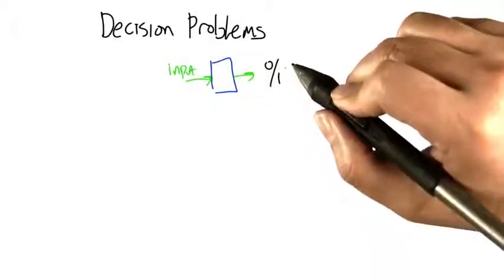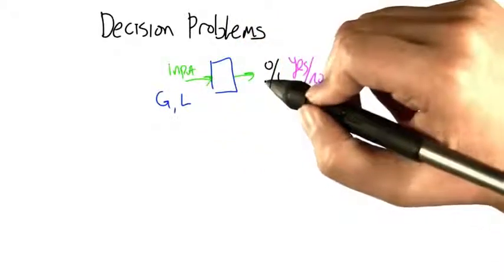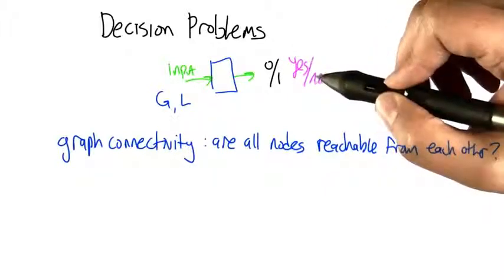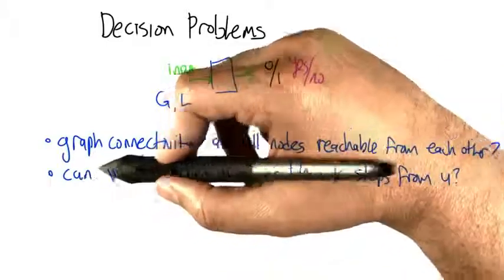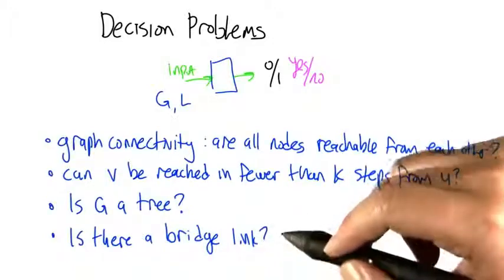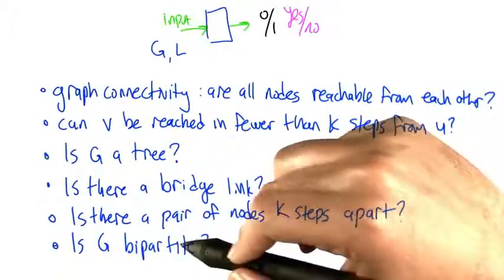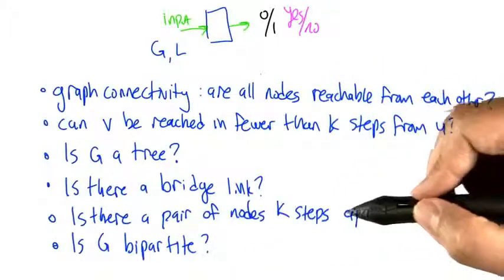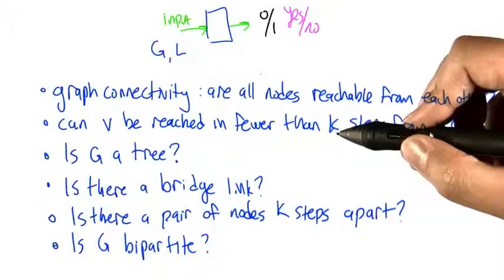10 Decision Problems